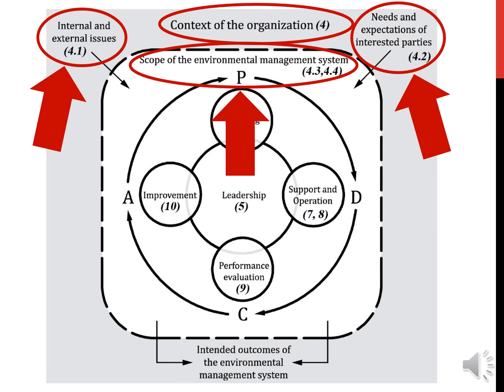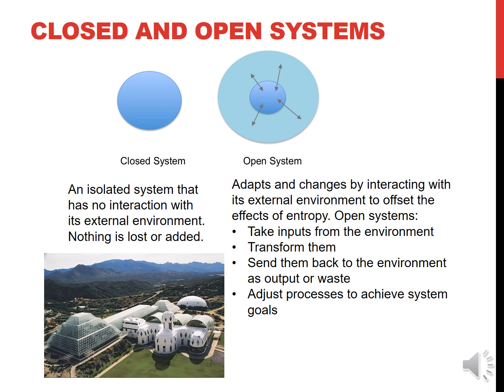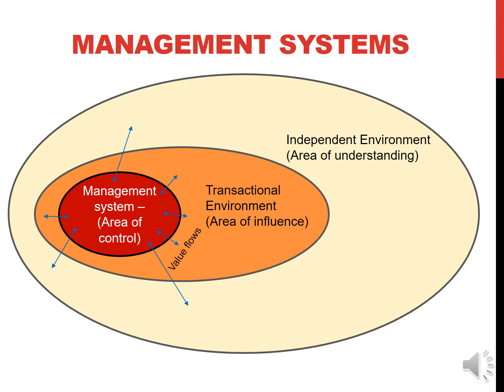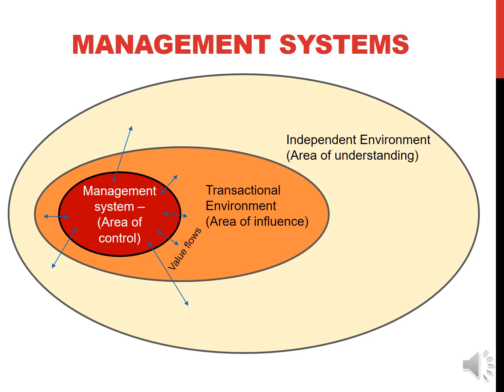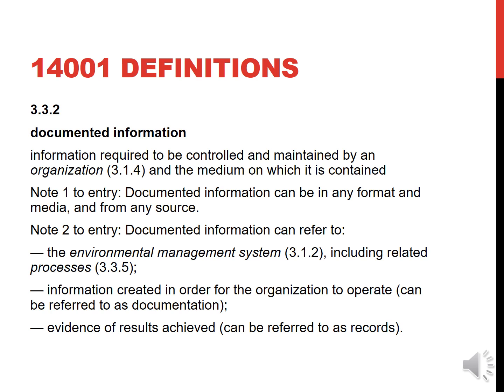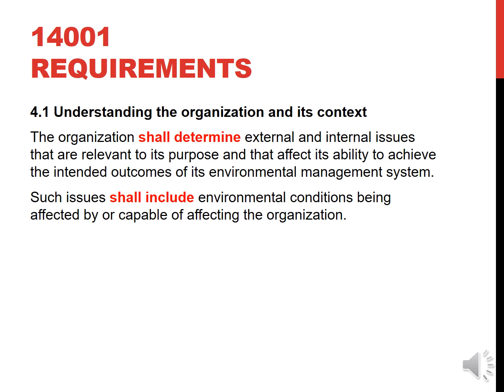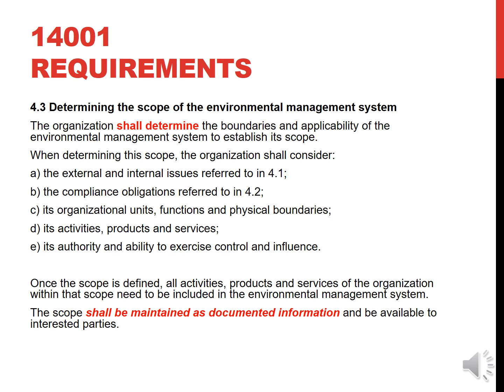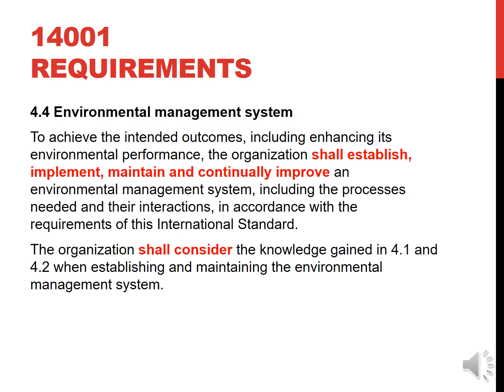Week 1 EPM 4355 organizational context